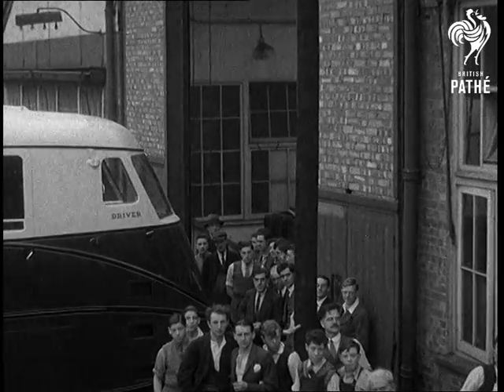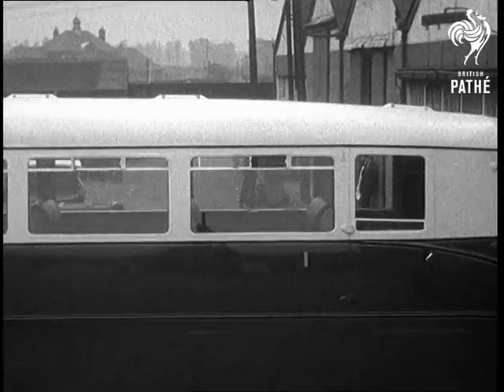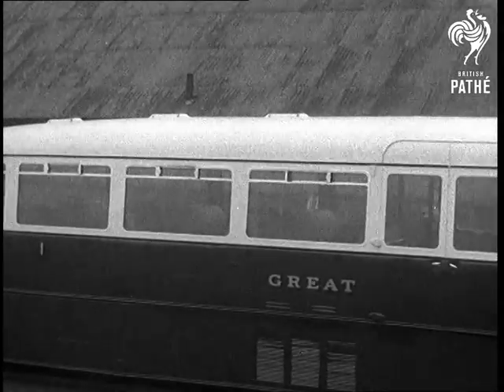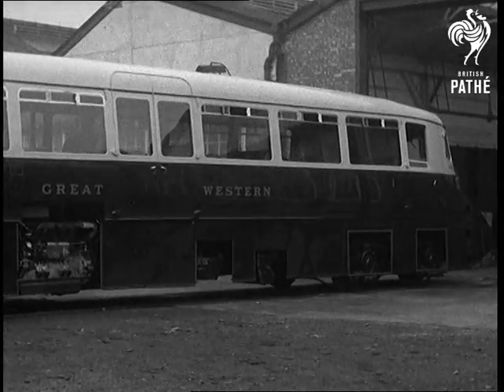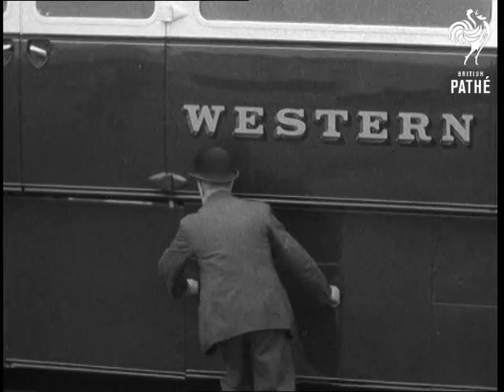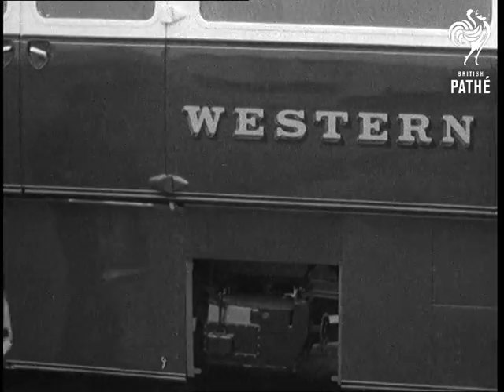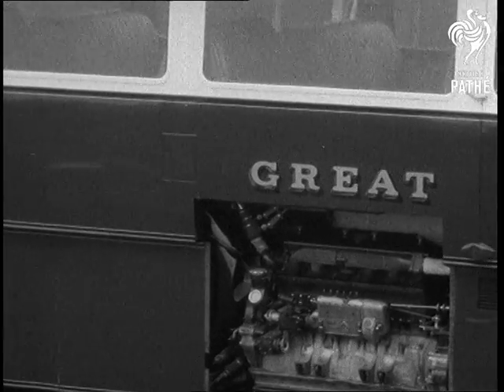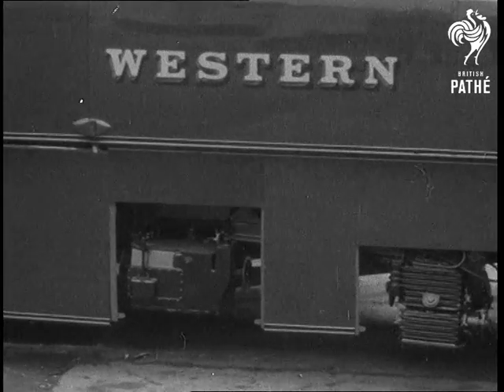Britain's First Streamlined Rail Car (1933)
Full title reads: "Park Royal. Britain's First Streamlined Rail Car - seating 69 passengers, with speed of 60 mph - the suburban service of the future."

Park Royal, London.

Pan along body of streamlined 'railcar' as it stands outside its engine shed. A group of men are standing around the front end. The vehicle has been built for the Great Western Railway (GWR).

Various nice shots of the railcar - it looks like a streamlined bus and is only designed to carry 60 to 70 passengers and not to pull carriages.

MS a man lifts off a cover on the side to expose the gearbox.

Pan along the side of the railcar - the vehicle is based around a bus engine.
 FILM ID:735.17